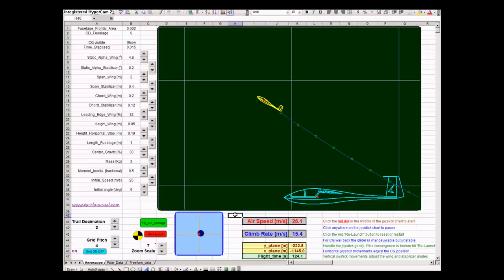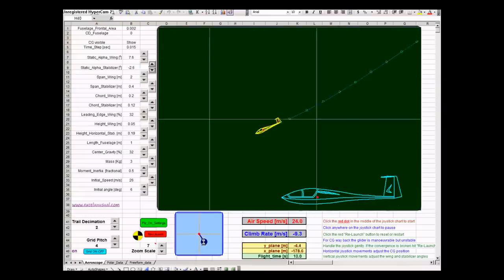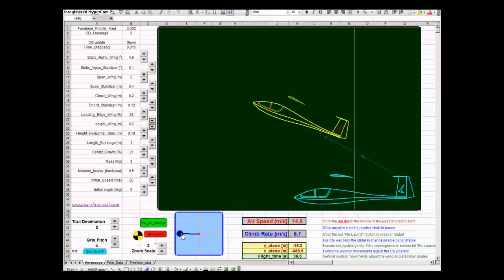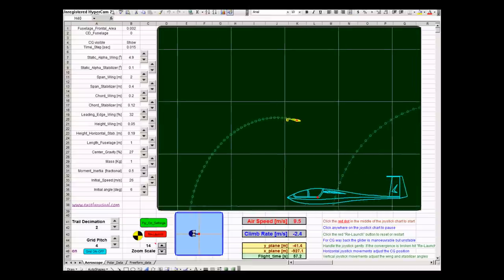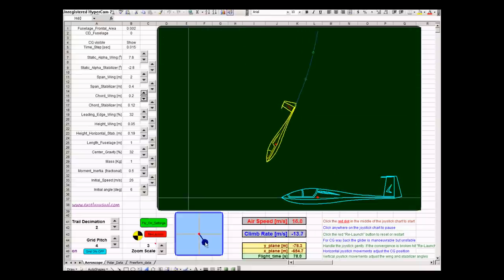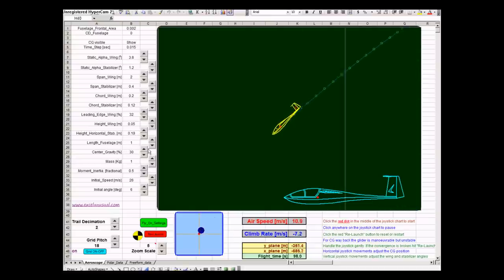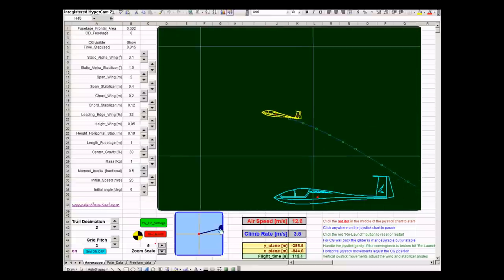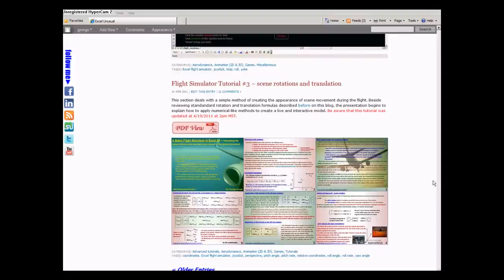A flight simulator in Excel based on real physics - Part 2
This is a second video about an animated 2D flight simulator created in Excel 2003 based on real physics that you can download for free The polars of the main wing and stabilizer airfoils (profiles) were modeled in Xflr5, then imported in excel where 5th order polynomial interpolations were extracted from all the curves. A formula for linear interpolation between known Reynolds numbers was then used. The forces and momenta were extracted, then Newton's second laws in linear and angular domain were applied to find linear and angular accelerations. Linear and angular speeds and coordinates were obtained by a two step integration process. The main wing is based on an airfoil used by prof. Mark Drela of MIT in his Bubble Dancer DHLG.